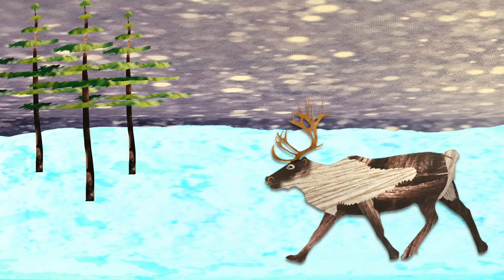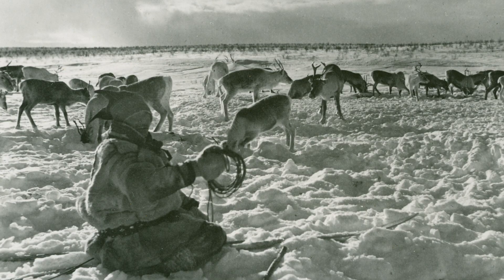The REAL Rudolph Has Bloody Antlers and Super Vision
Santa's reindeer just got a whole lot more interesting.

Host, Writer, Animator, Editor
Anna Rothschild

Camera
Jeffrey Wood

Snowflake Waltz a
Tinker Belles b
Sugar Plums b

GROSS FOOTAGE AND IMAGES

Male Svalbard reindeer (Rangifer tarandus platyrhynchus) shedding the velvet from its antlers, Spitsbergen, Svalbard, Norway, September
Roy Mangersnes/Nature Picture Library

Santa Claus rides in a reindeer sleigh. He hastens to give gifts before Christmas. This is fast team of eight deer.
Shutterstock/Vladimir Melnikov

reindeer in velvet roaming in lush green arctic svalbard meadow
Shutterstock/FloridaStock

full grown shaggy Reindeer with peeling shedding velvet on antlers
Shutterstock/paolo airenti

Caribou group on pastures in the mountains of Kamchatka in Russia
Shutterstock/Sergey Krasnoshchokov

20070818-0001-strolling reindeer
Wikimedia Commons/Alexandre Buisse

OSHA radiation spectrum
Wikimedia Commons/OSHA Safety and Health Topics

Norway on the globe (Svalbard special) (Europe centered)
Wikimedia Commons/TUBS

White Baby Reindeer
Flickr/Heather Sunderland

Sami people north of Arctic Circle, Norway
Wikimedia Commons/Preus museum

Sami village in Kanadaskogen (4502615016)
Wikimedia Commons/Bergen Public Library Norway

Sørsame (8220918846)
Wikimedia Commons/Kommunikasjonsavdelingen NTFK

Sami People with a reindeer
Wikimedia Commons/(WT-en) JensANDMarian

GROSS SFX

Cockroaches
Freesound/StateAardvark­
(used with permission from author)

Squeak Pack/squeak_10
Freesound/Corsica_S

Pencil
Freesound/fastson

Jelly Mangling on Plate
Freesound/lolamadeus

Jawharp Boing
Freesound/plingativator

Projector Screen Pull In Out
Freesound/yoh

Candy wrapper crinkle b
volivieri

Dog Howl 01
Freesound/cgeffex

Basket creak
Freesound/sheepfilms

Gross Science is produced by WGBH for PBS Digital Studios